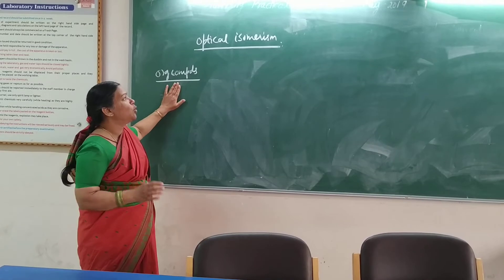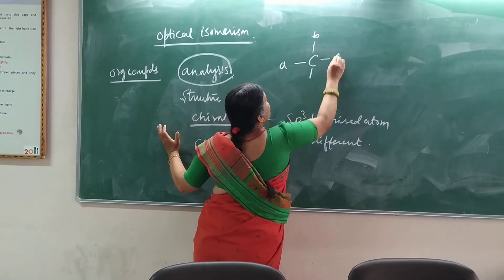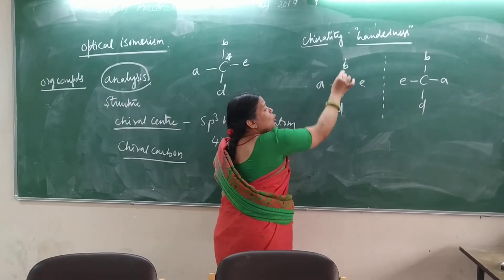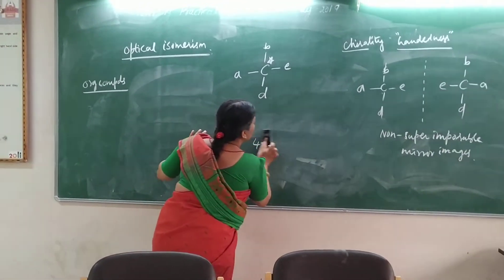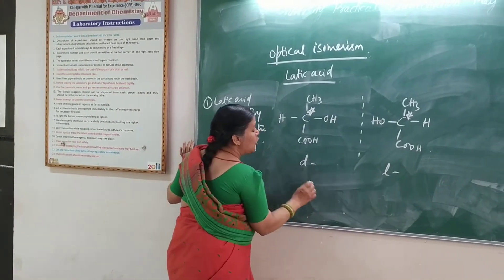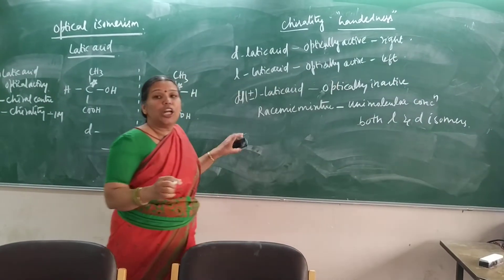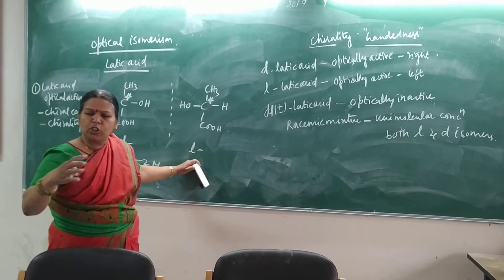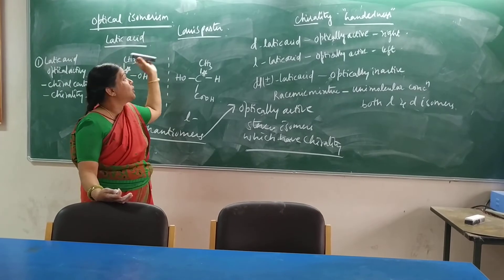Stereo chemistry-2 stereo chemistry of lactic acid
I am discussing about the stereo chemistry of lactic acid in this session.